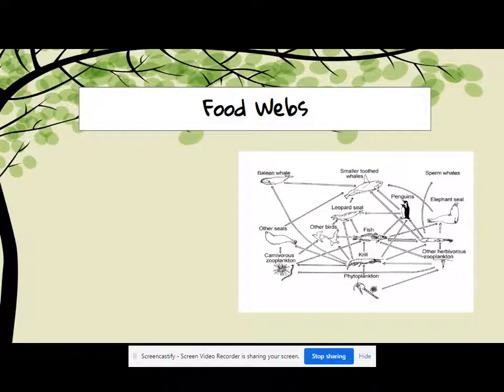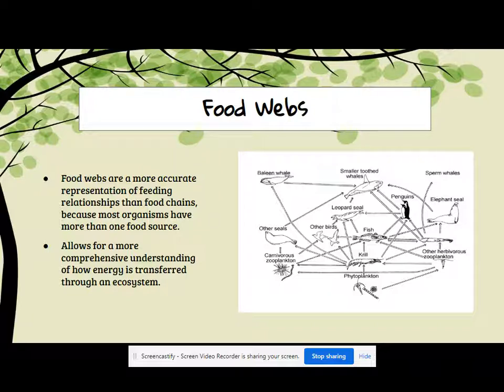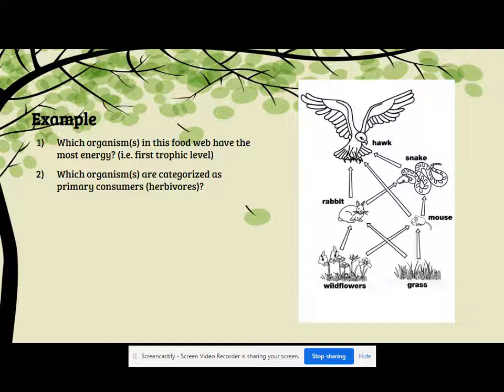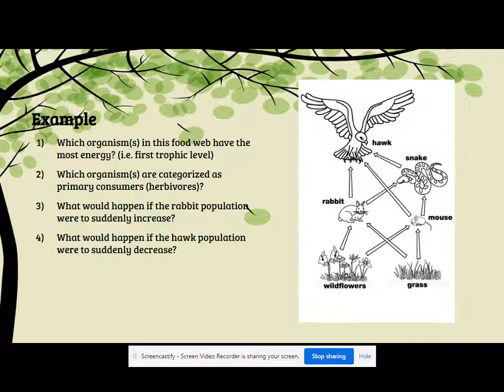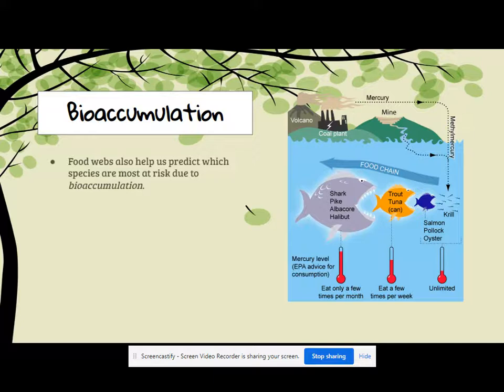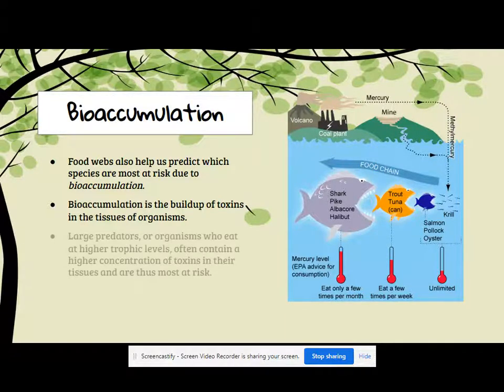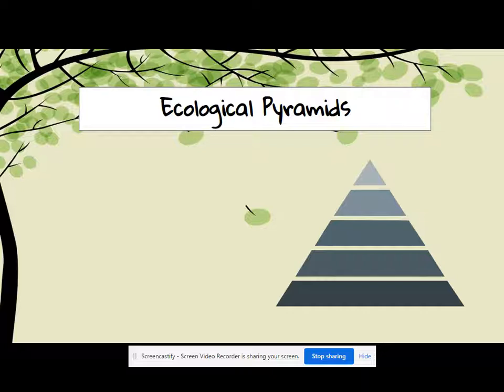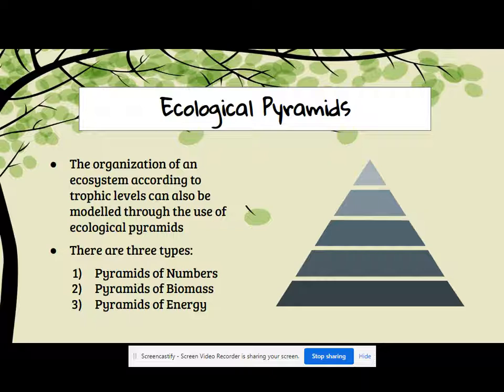Bio Lesson 3- Webs and Mercury